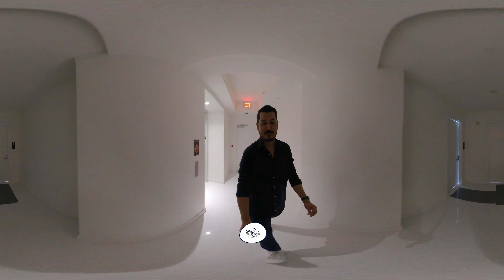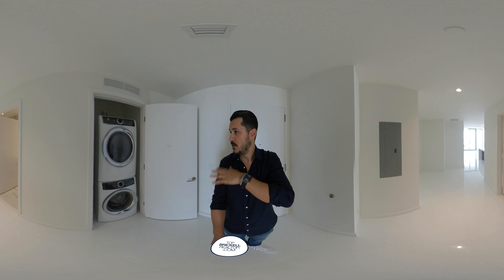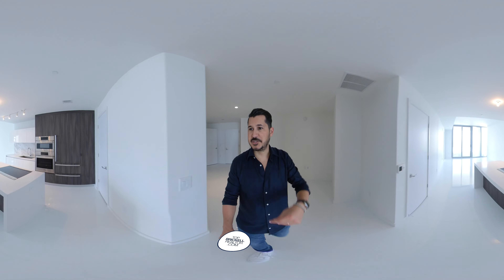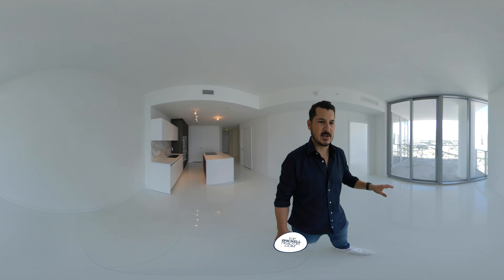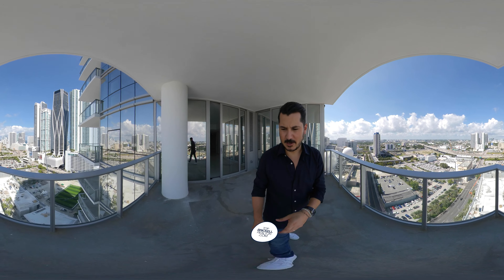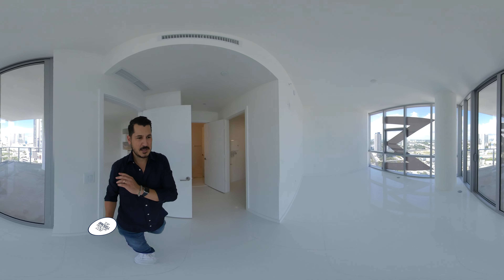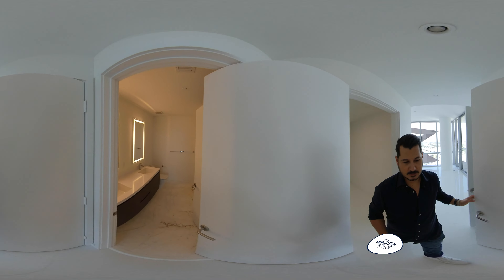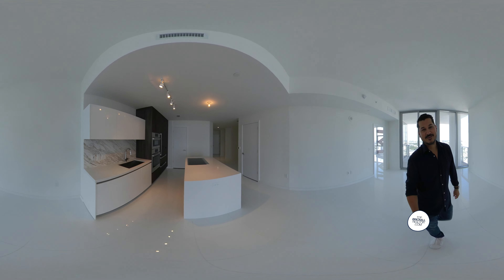Paramount World Center 00 Line walkthru done w/ Elliot Machado, Principal of Topbrickellrealtor.com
Paramount World Center 00 Line which is a 1 bedroom, 2 full bathrooms + HUGE DEN! This unit has great storage space throughout the unit. I'm really impressed with the layouts and spacing of this unit and not to mention the view from the unit is GORGEOUS! Paramount World Center is located in Downtown Miami, Florida which is next to Brickell, Miami, Florida in the Financial District of Miami.

Channel Information:
Double L Group is a top producing Miami real estate team under ONE Sothebys International Realty brokerage. About 80% of our transactions are in the Brickell area, and 20% are in other desirable Miami neighborhoods like Downtown Miami, Edgewater, Coconut Grove, Miami Shores, Coral Gables, The Roads, and Doral. Our Youtube channel is meant to give potential buyers a glimpse into living in Miami, providing house and apartment tours that give a different perspective of the property than photos can alone. Because you deserve to Live Limitlessly and enjoy the Miami lifestyle to the fullest!